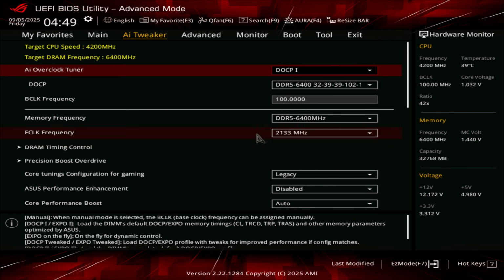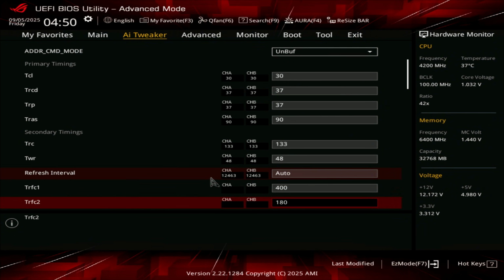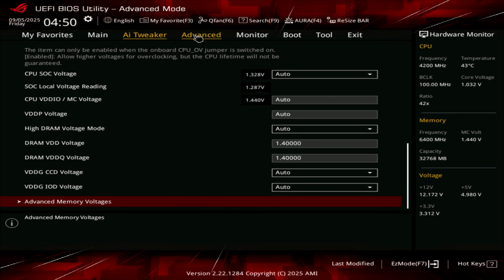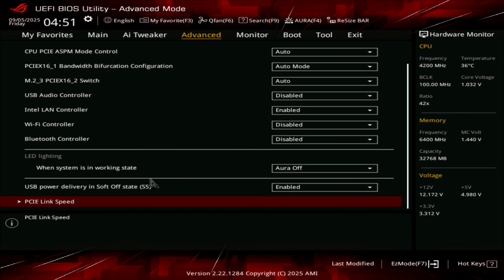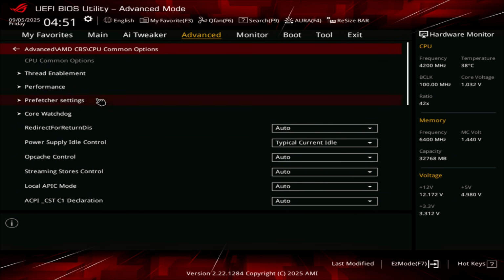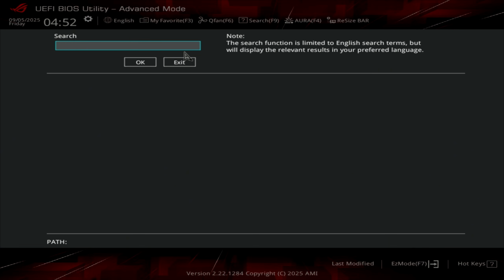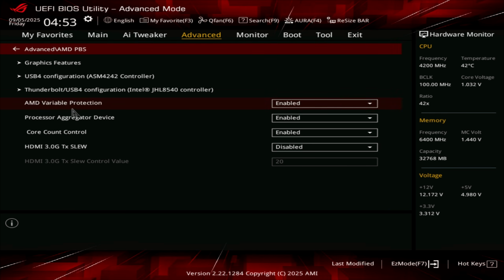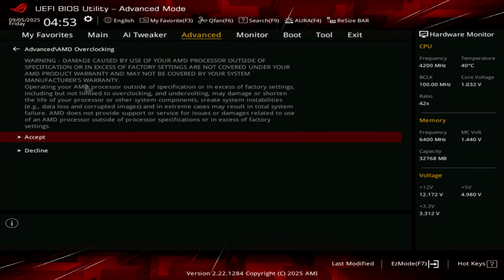BIOS Optimization Guide | Boost X3D Performance & Lower Latency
In this video, I’ll walk you step by step through the best BIOS settings for Ryzen X3D CPUs. These tweaks focus on lowering latency, improving performance, and ensuring stability for both gaming and everyday use.

🛠️ Settings Covered:

XMP / EXPO Profile

Precision Boost Overdrive (PBO)

Curve Optimizer (-30 all cores)

DRAM Timing & UCLK Divider

Address/Command Mode

Core Tuning

Advanced CPU Config (PSS, NX, SVM)

Onboard Devices (USB audio, LAN, WiFi)

NB Configuration (PCIe graphics)

AMD CBS (C-states, IOMMU, SMT, DF states)

DDR5 Controller Power Options

AMD Overclocking – PBO double-check

SoC Uncore OC Mode

Reduce input & memory latency

Boost FPS and responsiveness

Keep your Ryzen X3D chip stable & cool

Disable unnecessary features for a smoother experience

⚡ Perfect for gamers, creators, and anyone who wants their system running at peak efficiency.